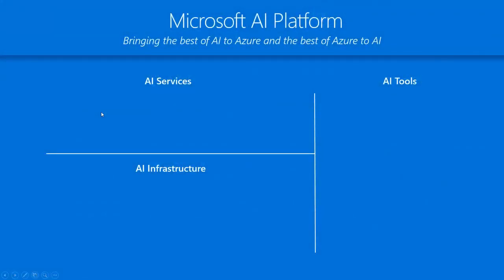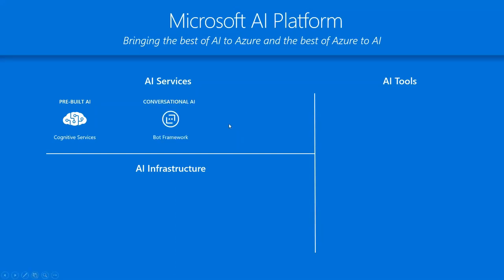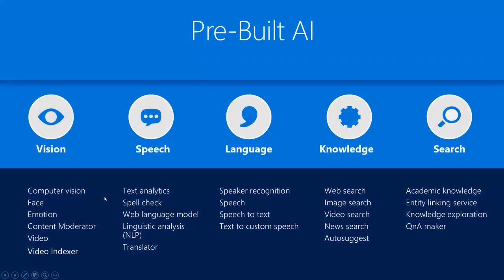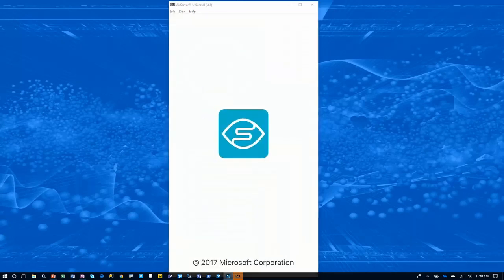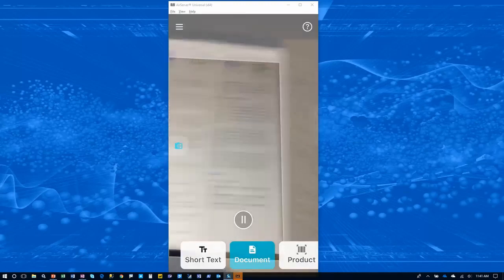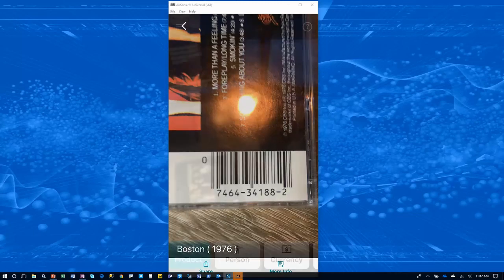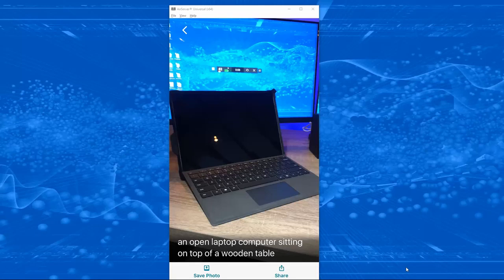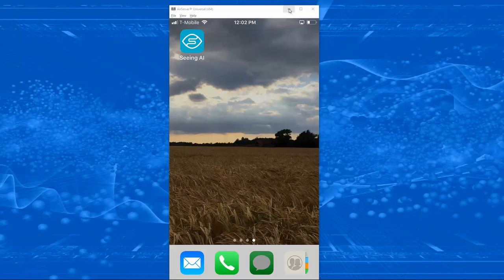Microsoft AI - Cognitive Services: Seeing AI demo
Intimidated by AI?  Don't be since Microsoft makes it easy to add AI with API calls.